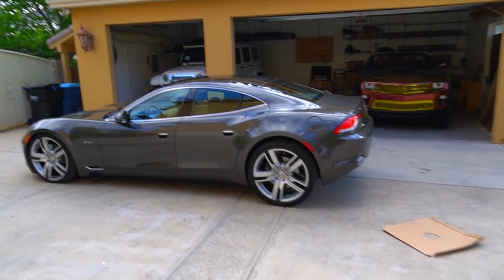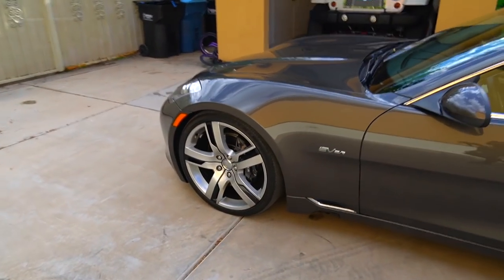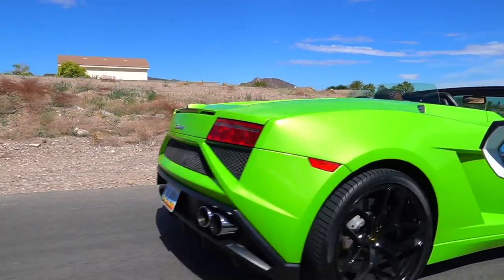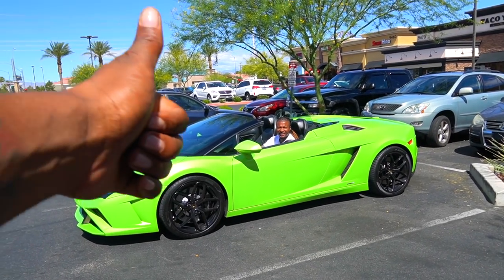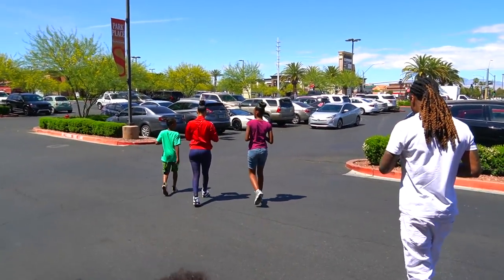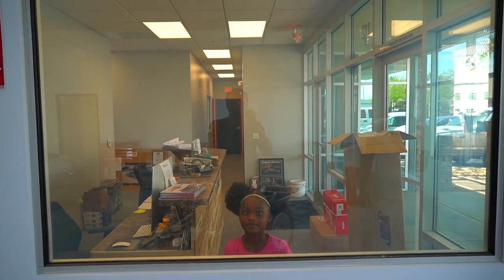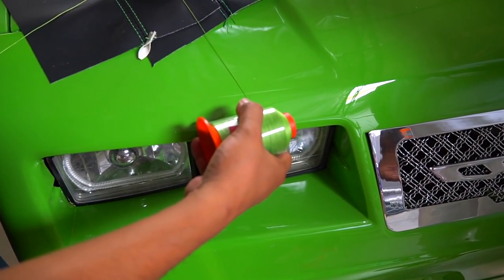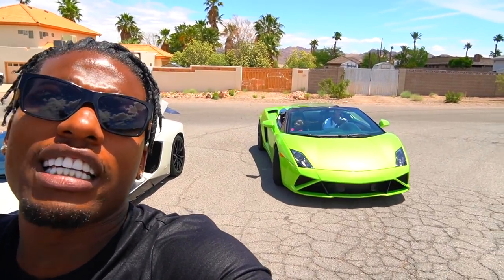RACING MY LAMBORGHINI AVENTADOR VS MY LAMBORGHINI GALLARDO!!!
Finally raced my Lamborghini Aventador & Gallardo against each other thanks to my bro Cj On 32's coming to Vegas and helping me drive one of the two! I must say this was the most fun video ever it felt so awesome racing my bro in my lambo!

PO. Box CjSoCool 2654 W. Horizon Ridge Pkwy Suit B5 - 137 Henderson, NV 89052

(Follow Us For A Follow Back)

(CJ SNAPCHAT Cj.socool )(Royalty SNAPCHAT Sjohnson845)